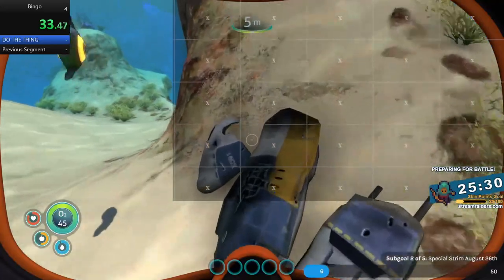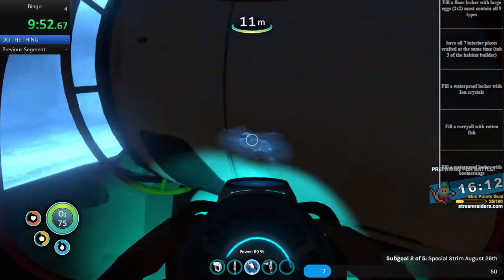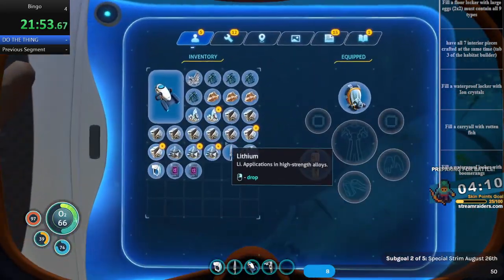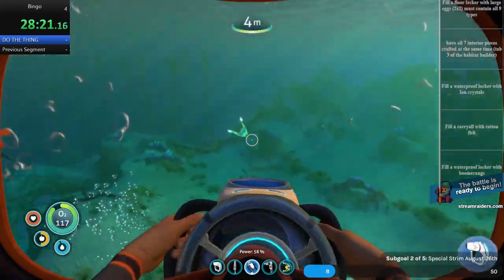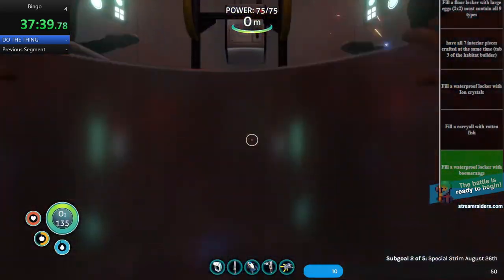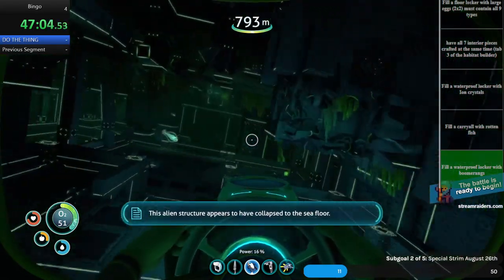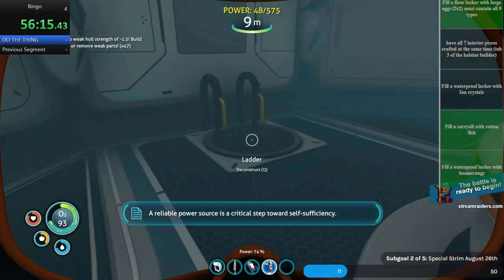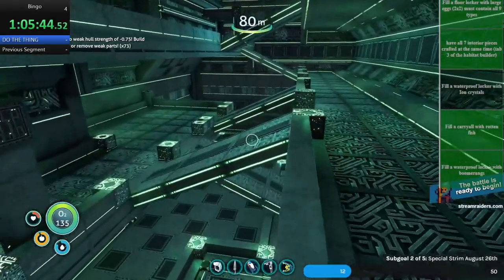Bingo Column 5 1:09:17 | EP. 59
In case people don't know what this is, we get a 5 by 5 grid of random Subnautica tasks and have to do a row, column or diagonal

This is run on the september 2018 patch I'm running on this patch due to some issues with the later patches (lag and loading related) However in addition to that two tricks have been patched out, gunclip and aurora jump.
You can't rollback on epic games store